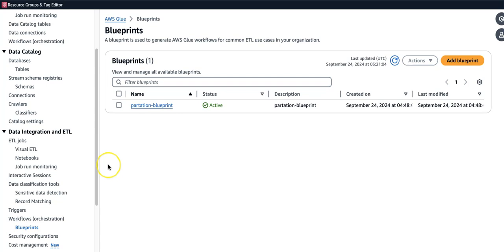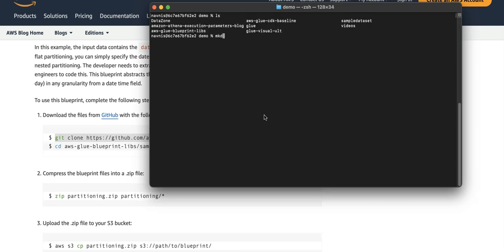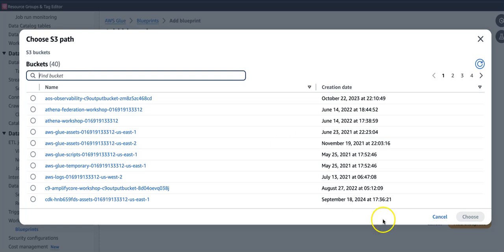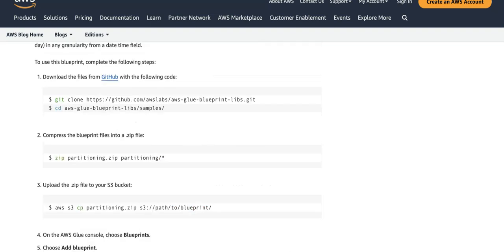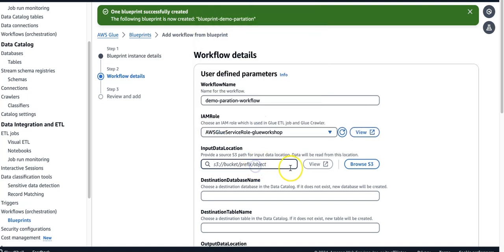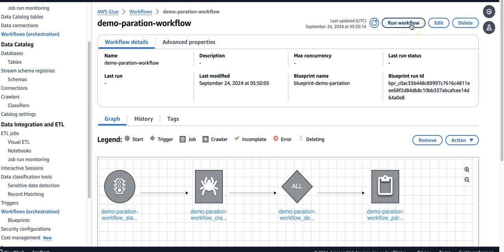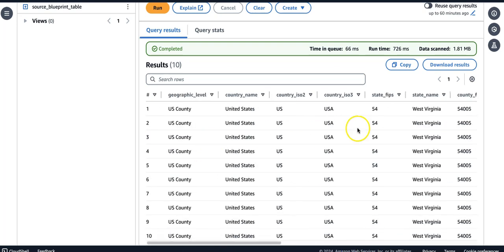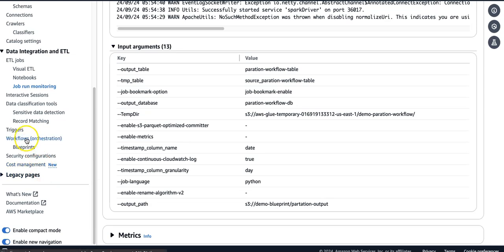Getting Started with AWS Glue Blueprint